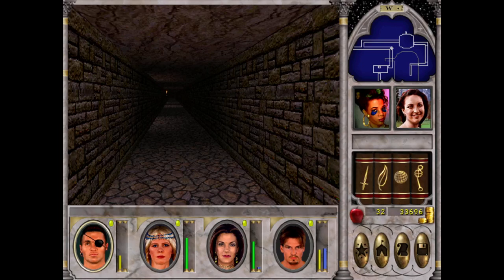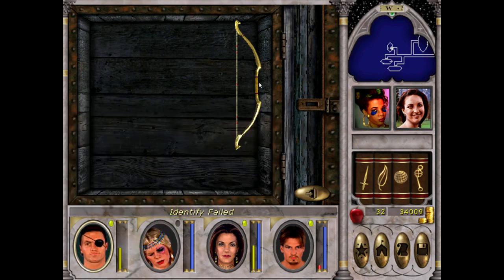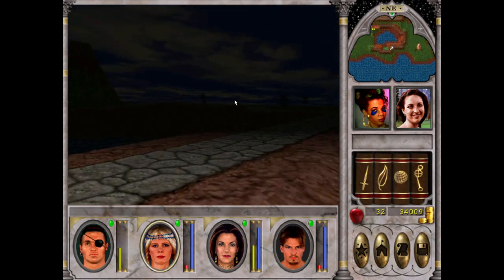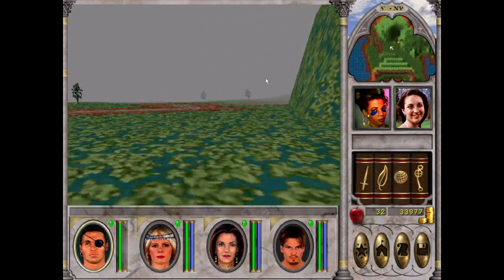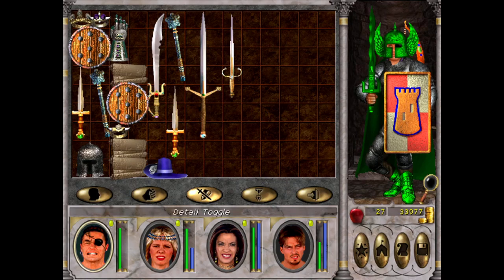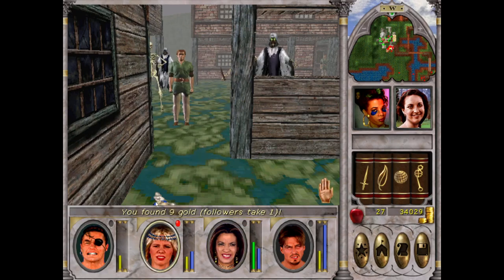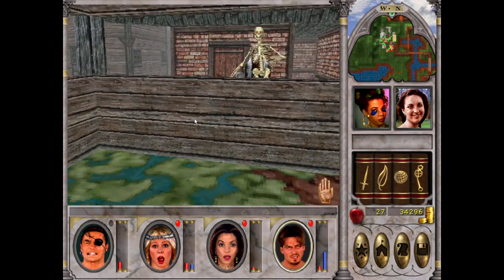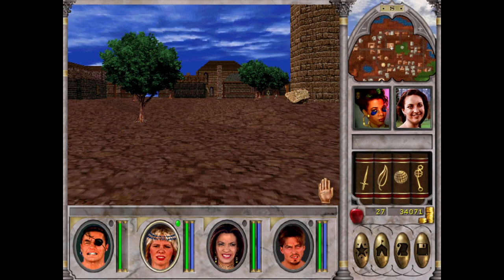We run to Mire of the Damned! (Let's Play Might and Magic VI 6 Part 29)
Corlagon's estate was cleared as much as we could with the time and skills the party has. What I am running into is a deficit of character level. I want to make sure we have everything needed to bring to New Sorpigal before traveling there. Concerned also with the travel time.

Let's take a look. This part ends on game day April 10. It will take five days to get to White Cap. So at around the 15th of April, we could plan to go to New Sorpigal and do what was done in the videos that I had to back track over. Then the shrine for May is Accuracy in Free Haven. I will need to get to Ironfist and talk to the Seer before traveling to Free Haven so that the shrine is activated. Two of my characters need to go to the well of Accuracy before then. The accuracy well is in Silver Cove. I think we could sneak to New Sorpigal before this. Training character level will take 1 week game time, but gets us to character level 15. Then we could probably take on the rest of Ironfist, Mist, Bootleg Bay, and the over-world of Mire of the Damned. I should chase Master Water Magic Skill so that I can properly use Lloyd's Beacon and Town Portal. That will become our bread and butter.

After the wells are used and our base stats are all 15 points or higher, we can do the super duper secret strategy that is done from New Sorpigal. A lot of playthroughs start with that, because why not? It's your reward for knowing the game. I'm saving it for the base stats. The shrines can be used at any stat value. The first shrine use gives +10, then they give +3 for each additional visit.

Please include any constructive criticism as well, it helps me make better content for you. Happy gaming and good luck from E-man at emansemporium!